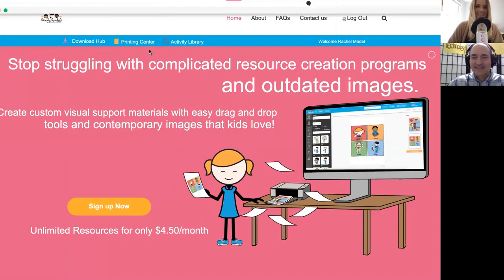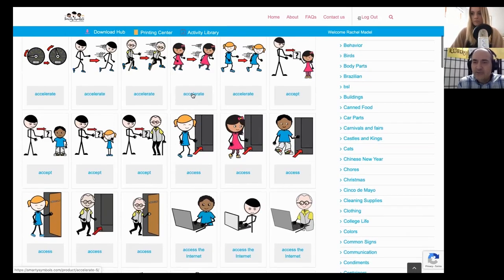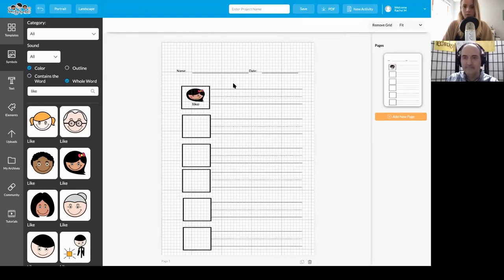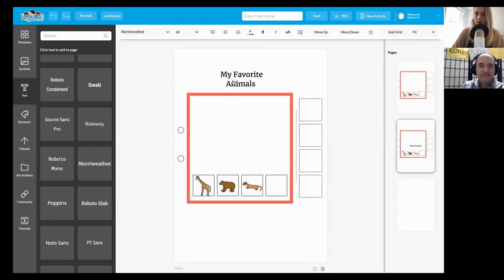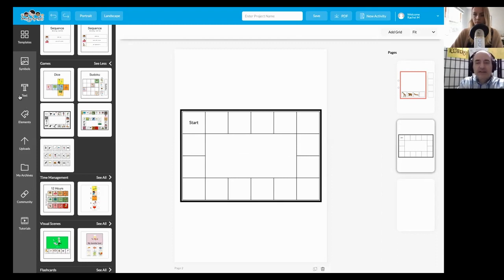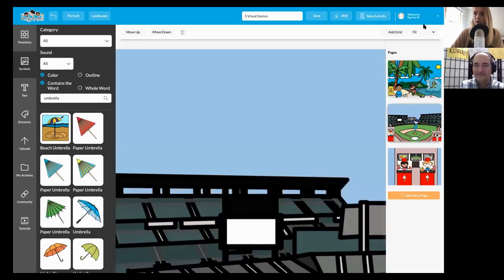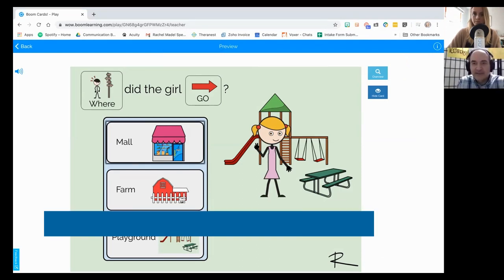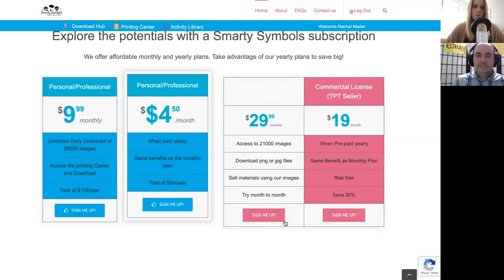Teaching With Tech: Smarty Symbols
Smarty Symbols Teaching With Tech Episode from the Talking With Tech Podcast. Rachel and Chris review the entire website discussing ways to implement different features to help students learning speech and language skills.